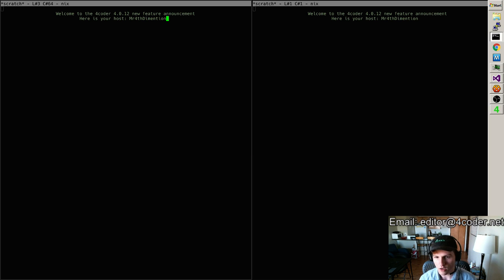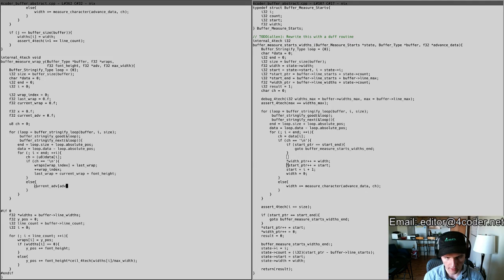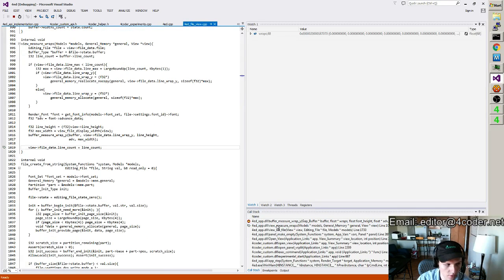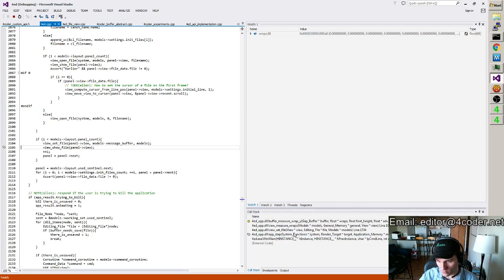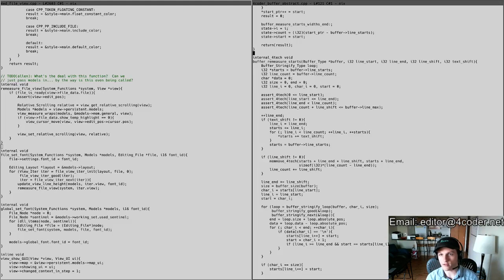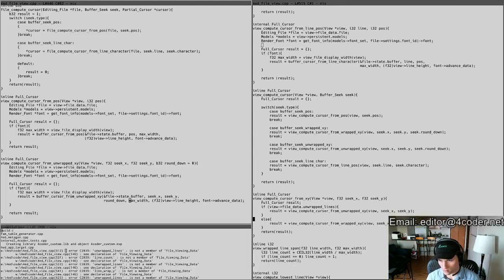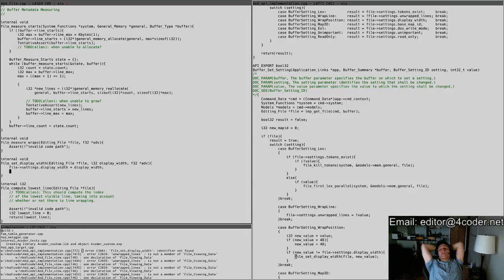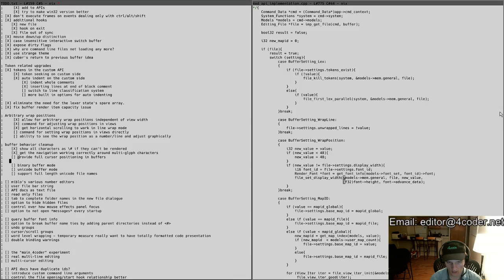4coder dev: The 4.0.12 New Feature Announcement